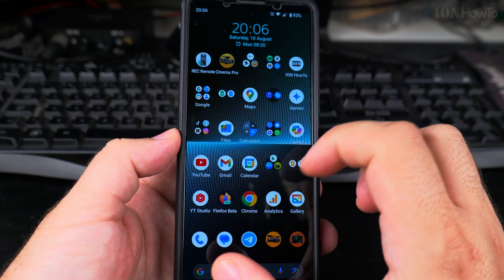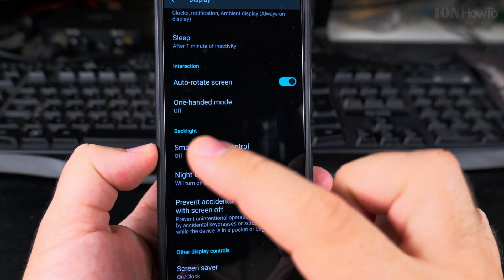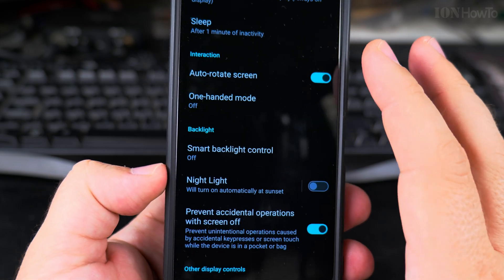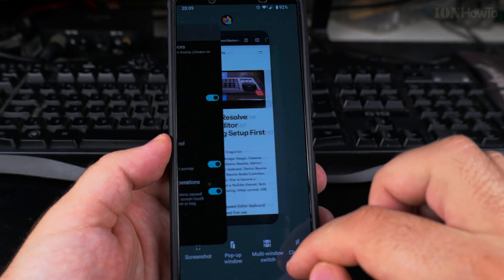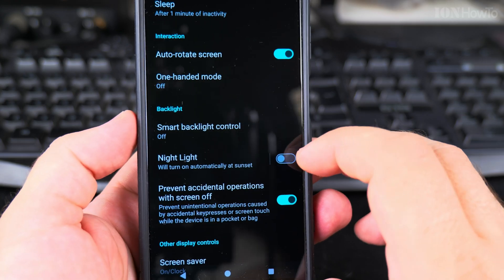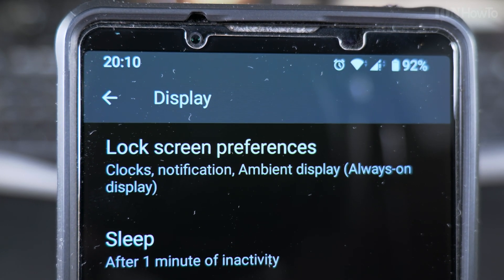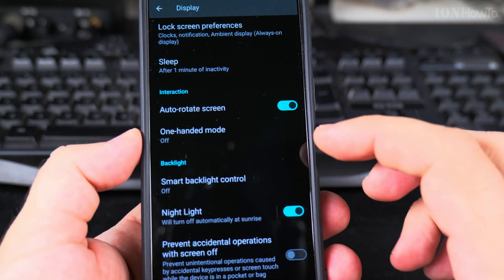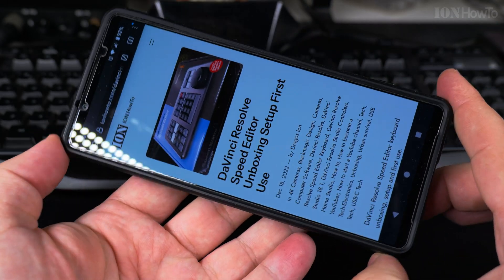Android How to Enable Night Light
How to Enable Night Light on Android: Step-by-Step Guide.
How to enable Night Light on Android. Android Night Light settings and reducing eye strain with Night Light.
Scheduling Night Light on Android and adjusting Night Light intensity. Android blue light filter for improving sleep with Night Light. Using Night Light in low-light conditions. Android display settings and enabling Night Light from Notification Panel.

In this video, I will show you through the process of enabling the Night Light feature on your Android device. Night Light is designed to reduce eye strain by filtering out blue light and giving your screen a warmer hue, which can be particularly beneficial during nighttime use. This feature can also help improve your sleep quality by minimizing the disruption of your circadian rhythm.

First, we will show you how to access the Night Light settings. Start by opening the Settings app on your Android device. Navigate to the Display section, where you will find the Night Light option. Tap on it to proceed.

The steps to turn on Night Light. Simply toggle the switch to enable the feature. You can also adjust the intensity of the light to suit your preference by moving the slider. For added convenience, we will demonstrate how to schedule Night Light to turn on and off automatically. This can be done by selecting the Schedule option and setting your preferred time range or choosing the sunset to sunrise option.

How to quickly enable or disable Night Light from the Notification Panel. Swipe down from the top of your screen to access the Notification Panel, and tap on the Night Light icon to toggle the feature on or off.

Using Night Light on your Android device is important for reducing eye strain, especially when using your phone in low-light conditions. It helps in maintaining better eye health and can contribute to a more restful sleep by reducing blue light exposure.

By the end of this video, you will have a comprehensive understanding of how to enable and customize the Night Light feature on your Android device. Whether you are using your phone for reading, browsing, or any other activity, Night Light can make your experience more comfortable and healthier for your eyes.

Any questions?